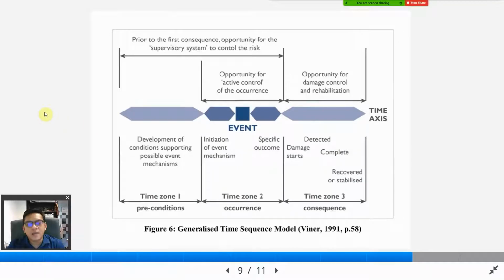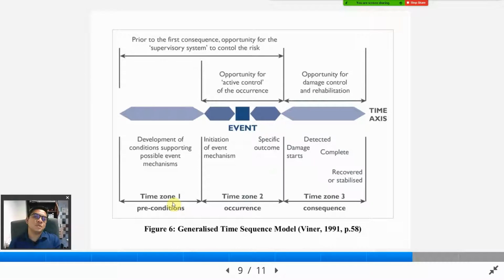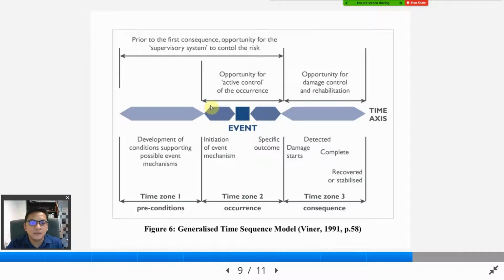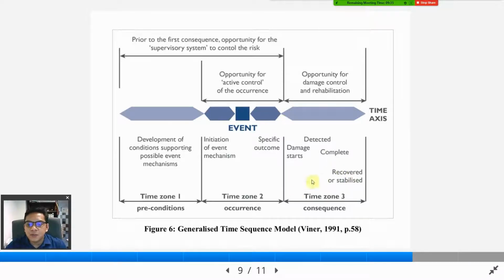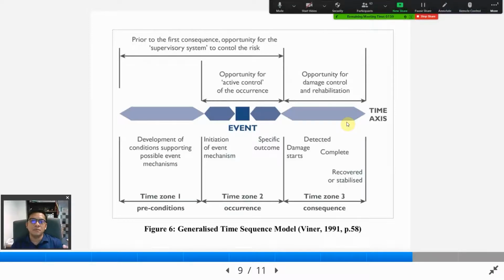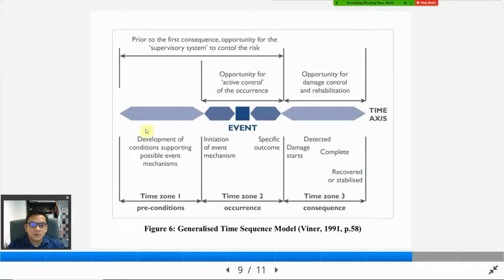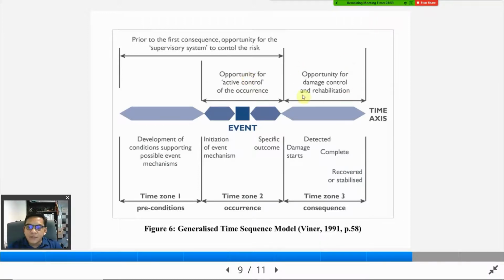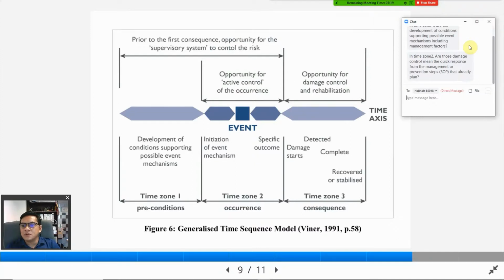Generalized Time Sequence Model